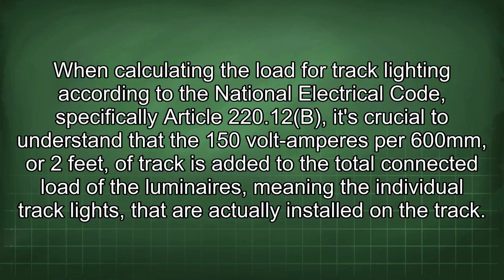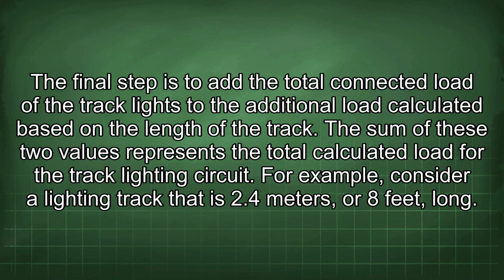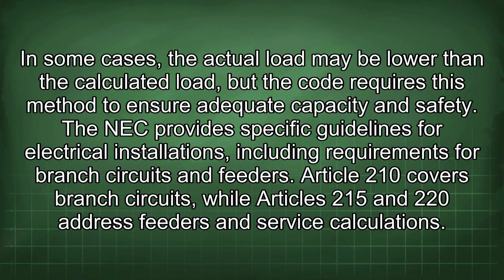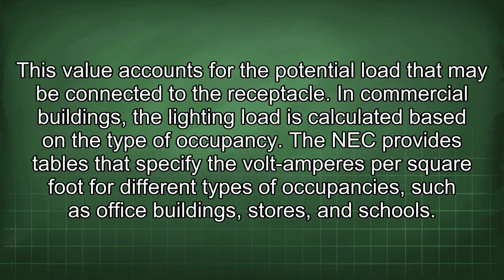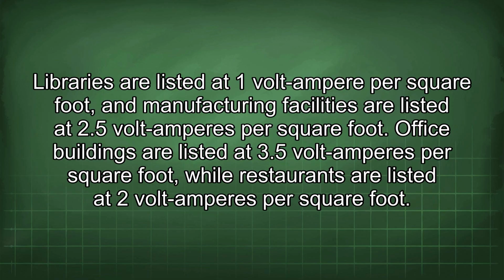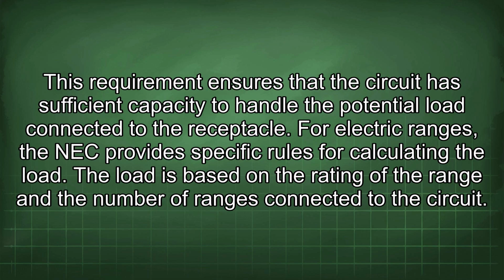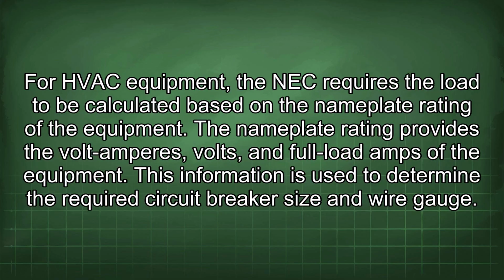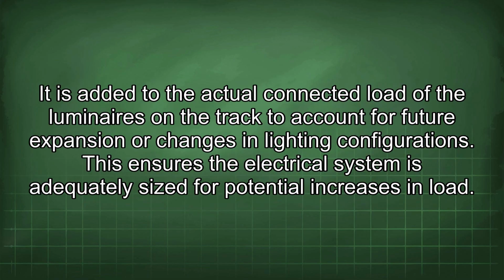Track Lighting Load Calculation Explained Simply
Understand how to calculate track lighting loads according to NEC Article 220.12(B). This calculation is in addition to the actual connected load of the lights themselves. Learn the specifics of the 150 volt-amperes per 600mm rule.